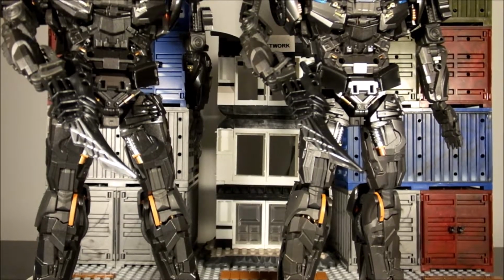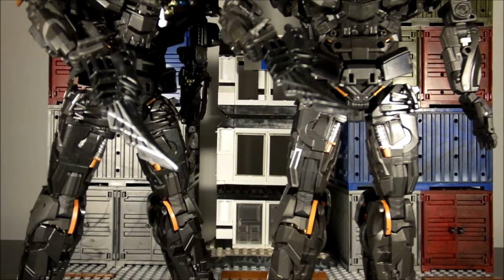MOC CiiC TF Perukill UT Toys01 and Visual Toys01 BSL Toys01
Greetings Screeners and Meaners sorry but this is 1 more for Perukill that's right. My weapon mocks and add-ons for things you may have right on your shelf. Yes and its just a few add-ons and mocs I found so far. OK "Screeners and Meaners" "THANKS FOR THE WATCH" LATE'AAA.